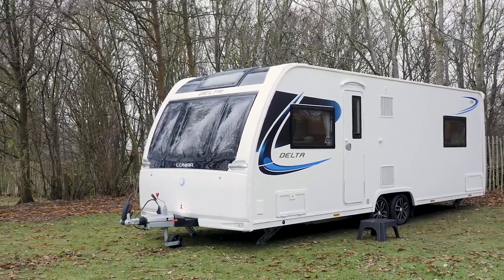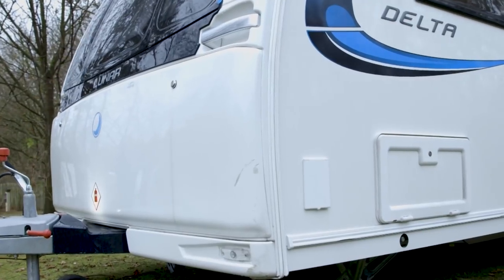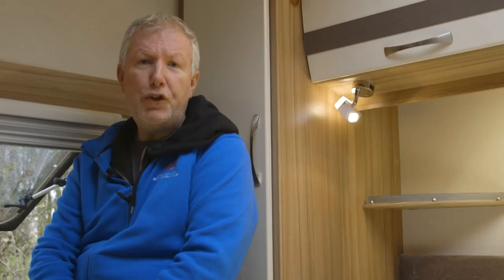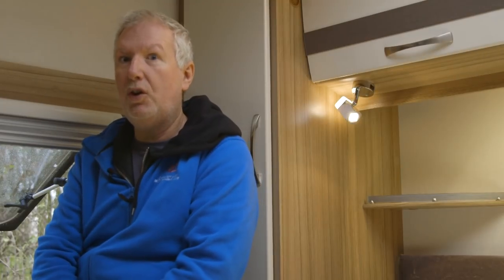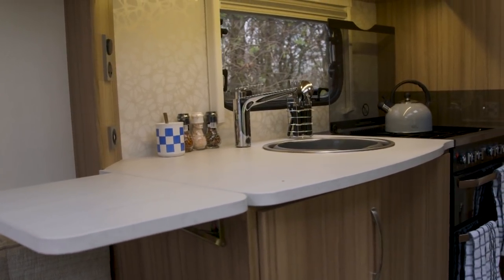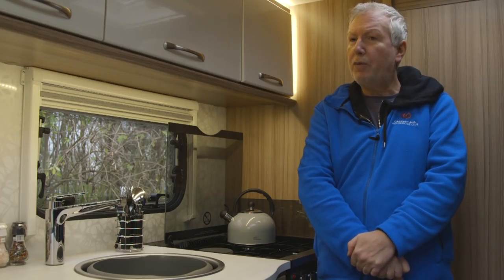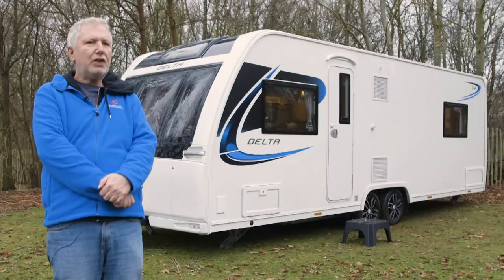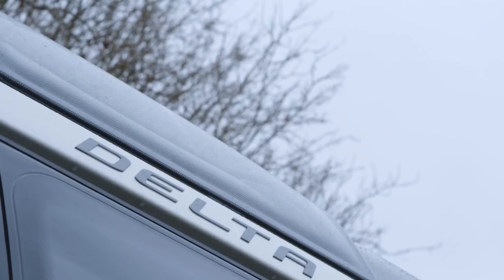Caravan Review: Lunar Delta TR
Rob McCabe gets comfortable in the luxury four-berth, twin-axle Lunar Delta TR which features an impressive lounge and a much sought-after island bed. Read the full test report on pages 88-90 in the February 2018 issue of the Club Magazine.